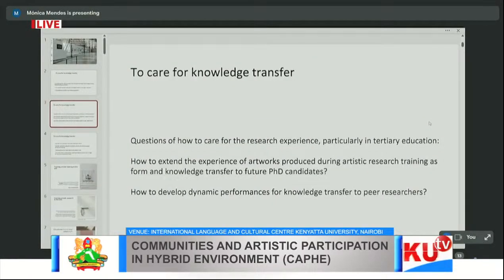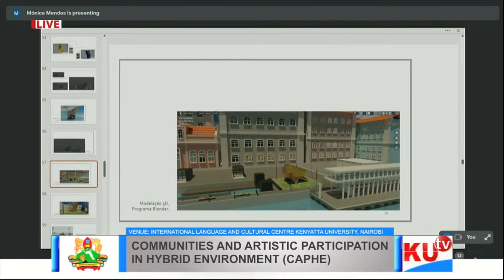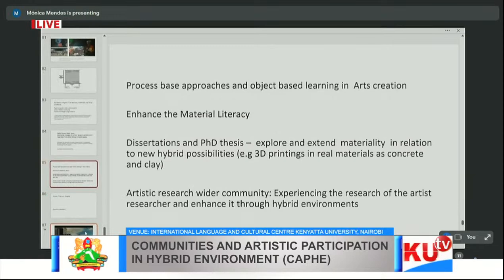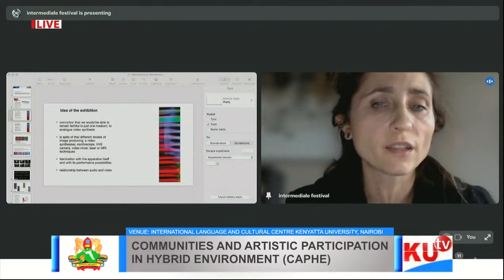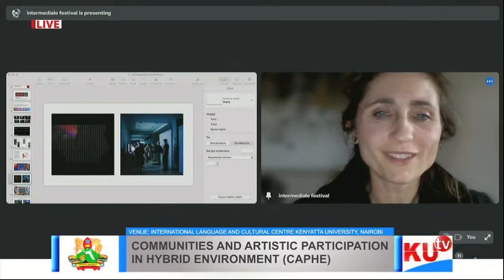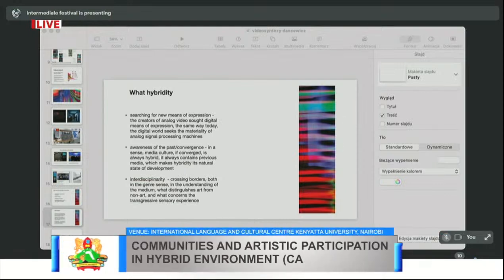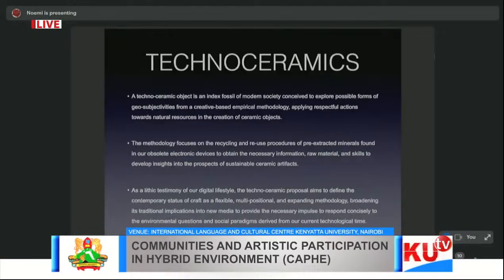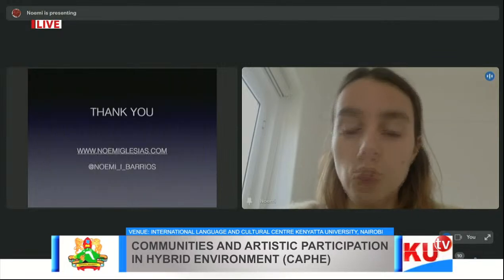COMMUNITIES AND ARTISTIC PARTICIPATION IN HYBRID ENVIROMENT (CAPHE)